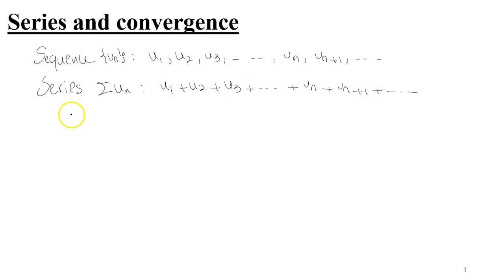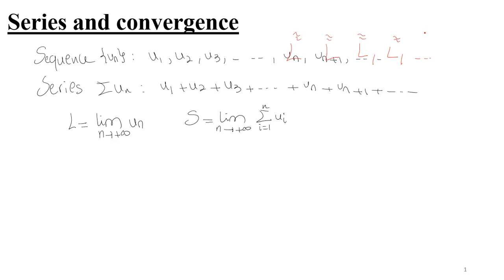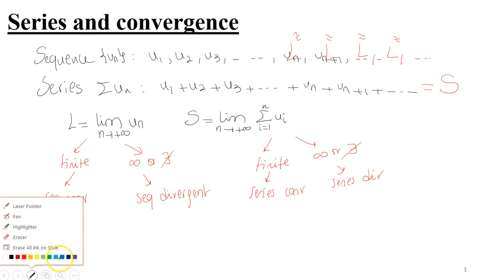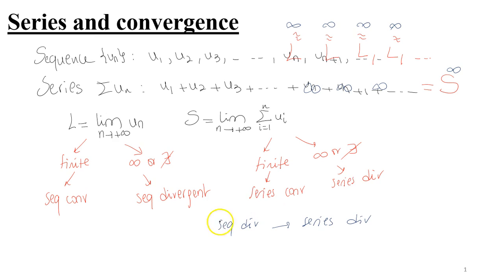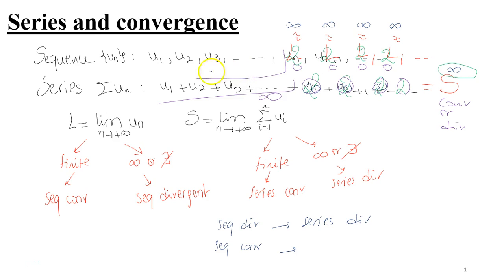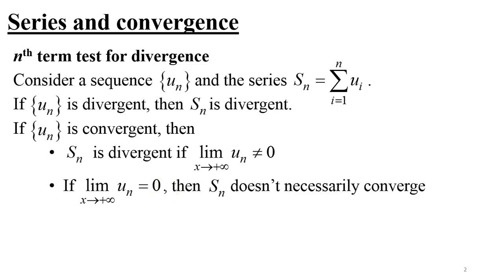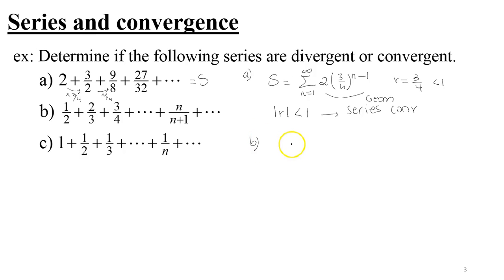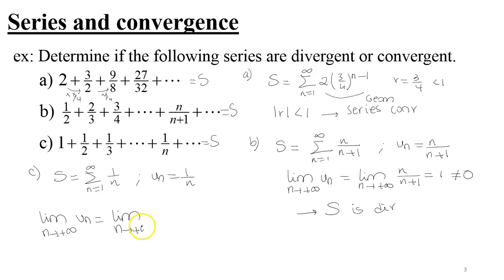nth term test for divergence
In this video, i define the limit of sequences and the limit of series. Then discuss the nth term test for divergence to test if a given series is divergent using the limit of its corresponding sequence.